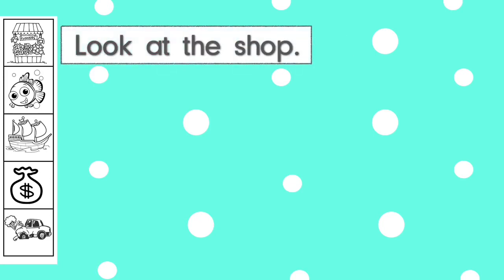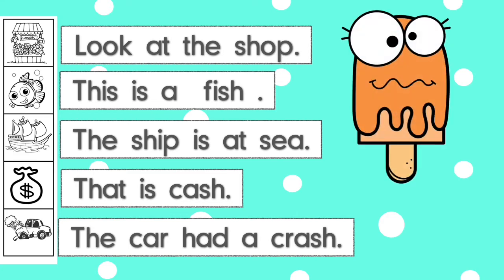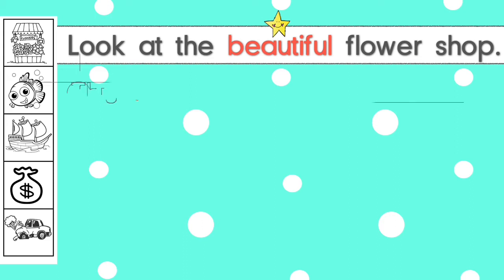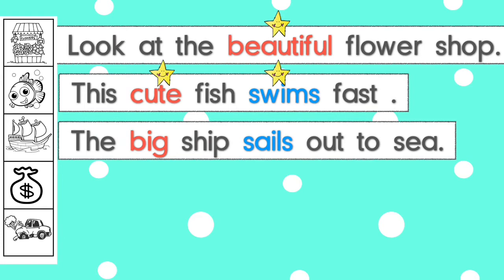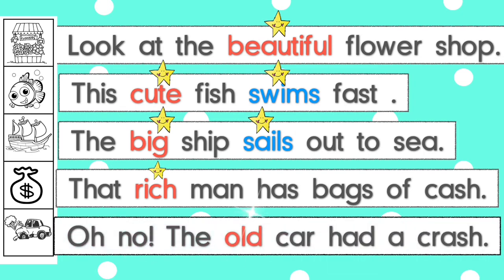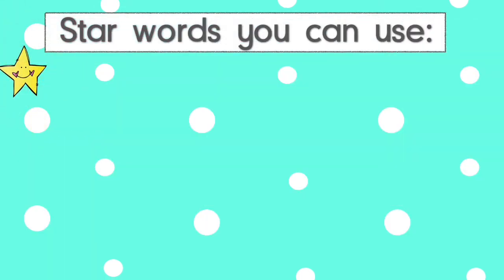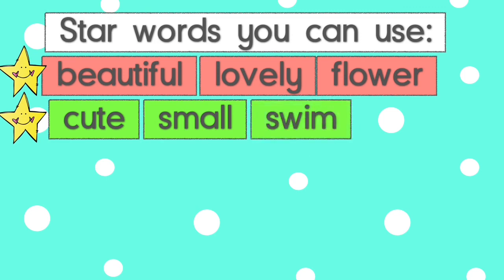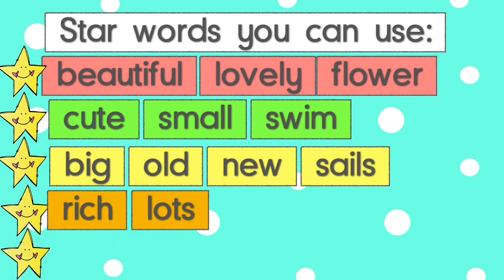Star sentences with sh words- For Grade 1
A step by step description for Grade 1 children how to make their sentences a little more meaty!